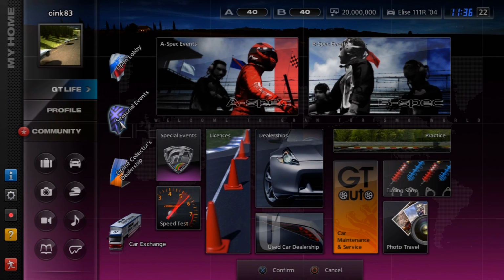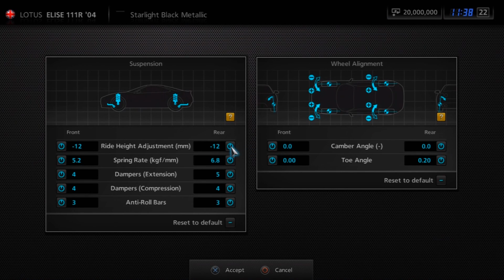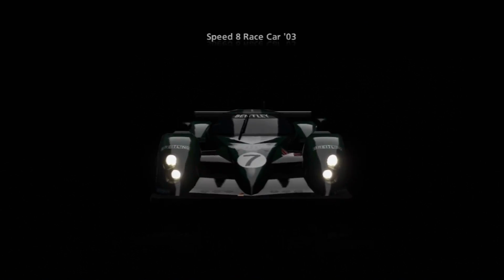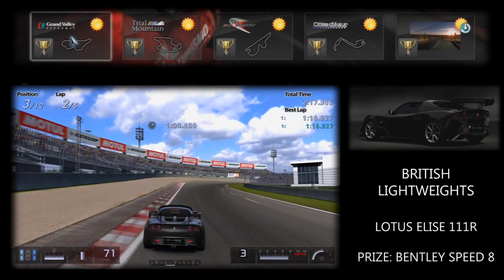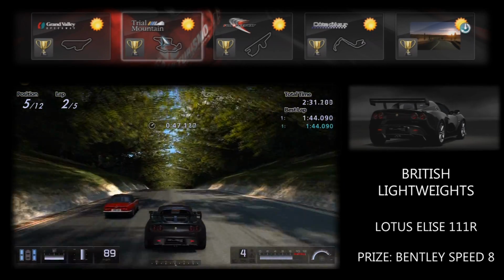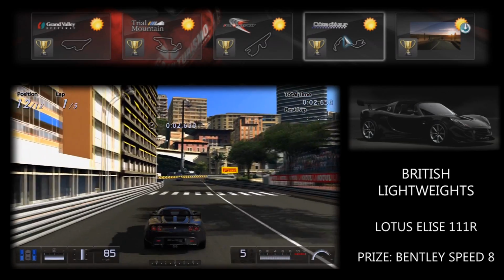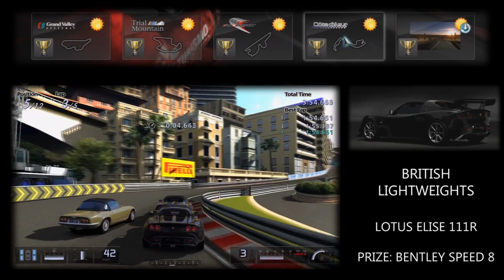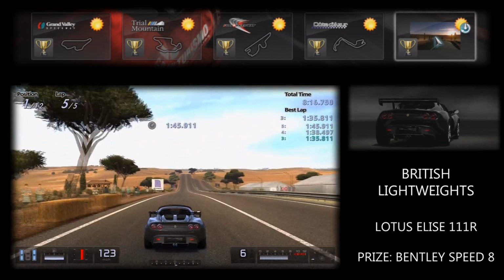GT5: Seasonals - British Lightweights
Covering all the races from British Lightweight seasonal event, as of 22nd Nov. 2012.